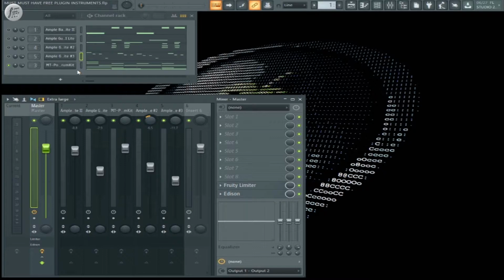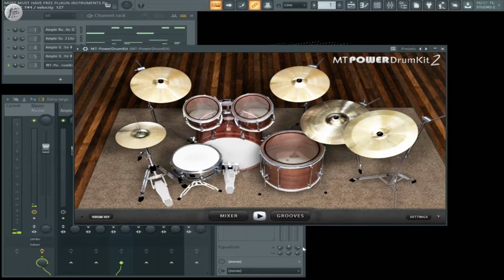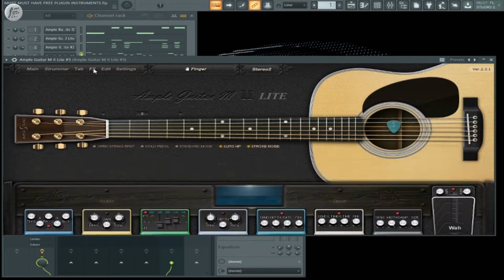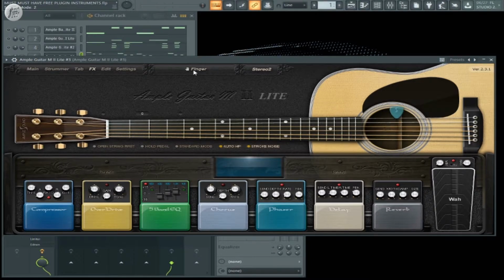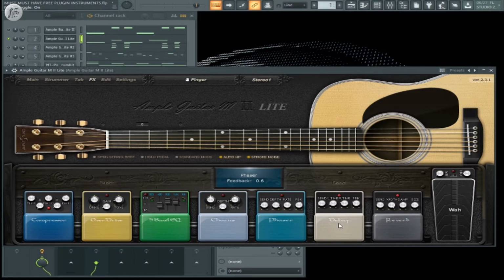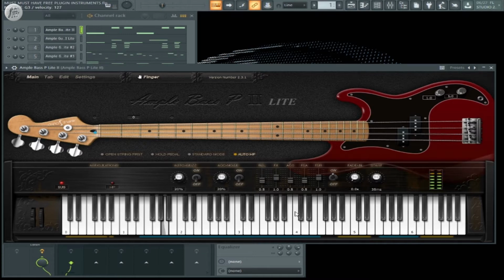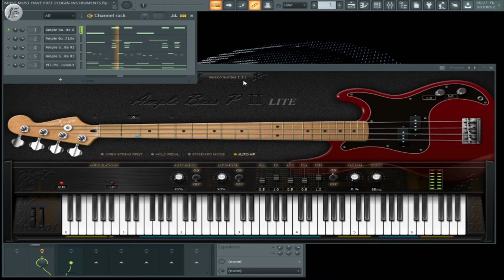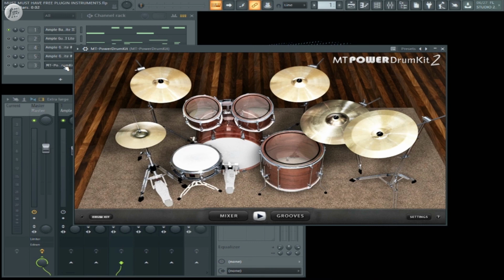My 3 favourite free plugin instruments 2019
My 3 favourite free plugin instruments 2019 - Mt power drum kit 2, Ample Bass P Lite v2.31 and Ample Guitar M Lite v2.31.  No trial period free of cost no virus, all links are below.

-LINKS-

-DISCOUNTS: on WAVES & MELDA plugins-